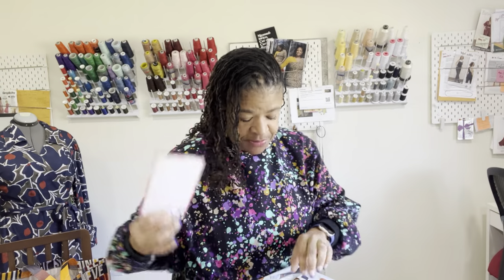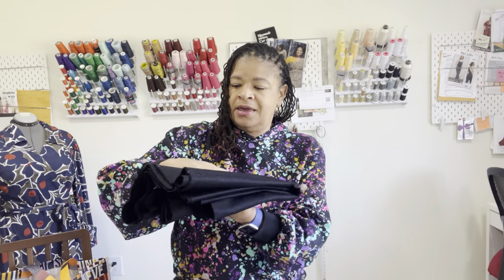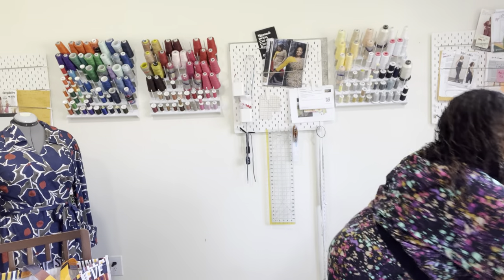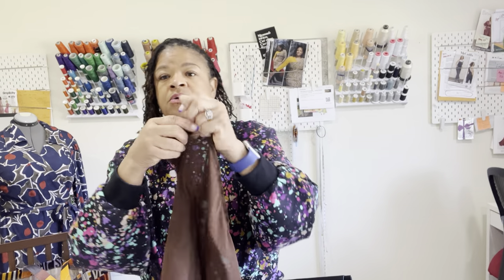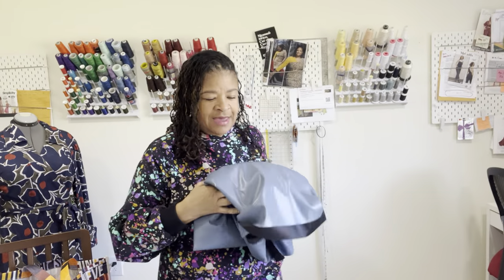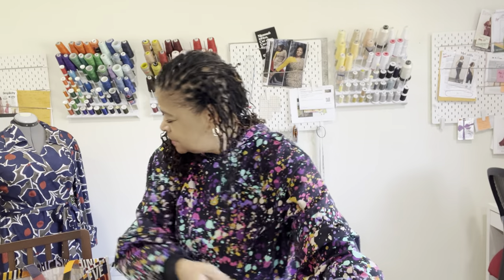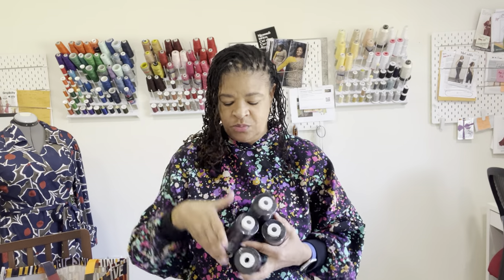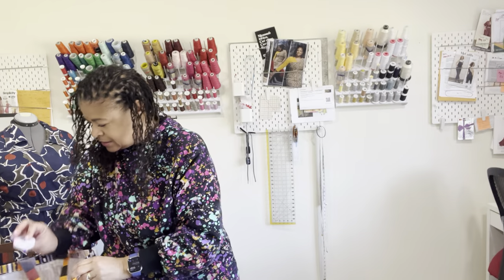March Fabric Haul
Fabric and more! This is a big one. I have 11 unique pieces and some fun notions to share with you

Links below on most everything :)

*Minerva.com Fabric - Proud Posey Viscose Challis, Surreal Spot Linen Viscose, and Embroidered Tulle Lace

     Best Fabrics (no website)

Joann.com - Black History Month Modal Knit

Melanated Fabrics - Steel Blue Faux Leather and brown power mesh

*Ironing Mat and Apple Watch Bands

Happy sewing,
Byrd